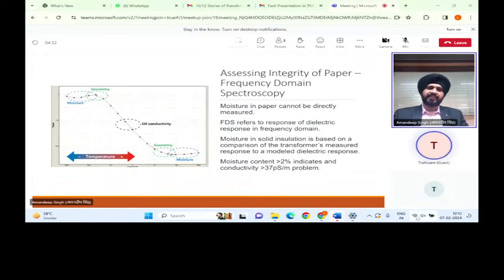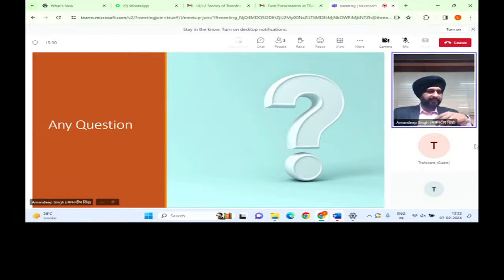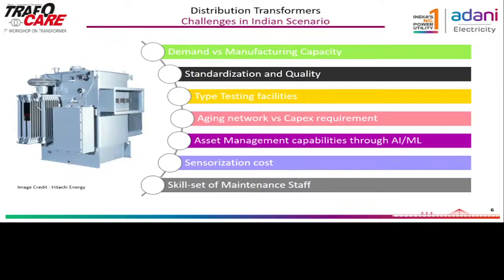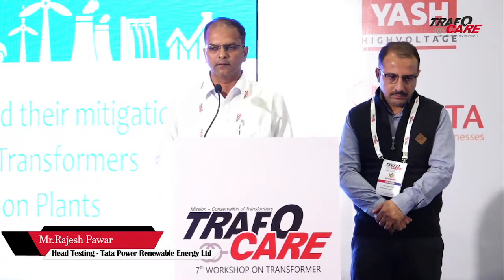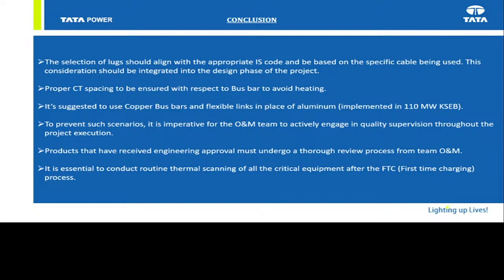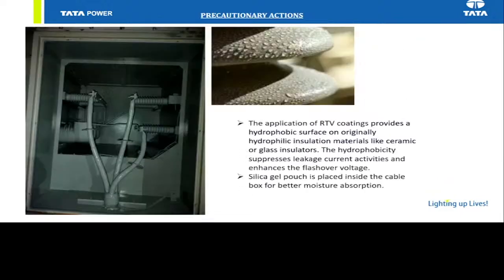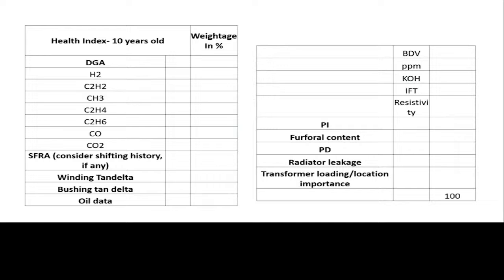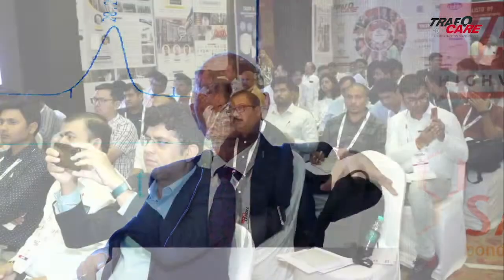Trafo Care 2024 Day 02 Session 03